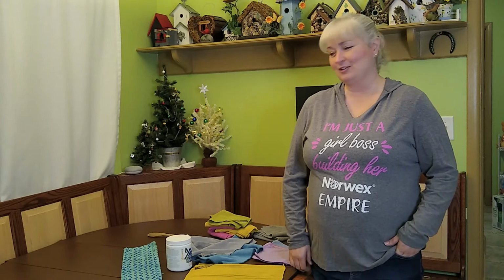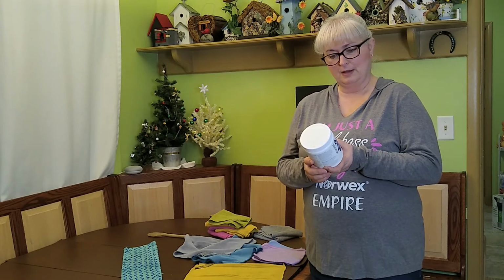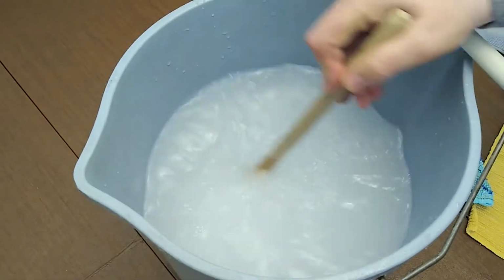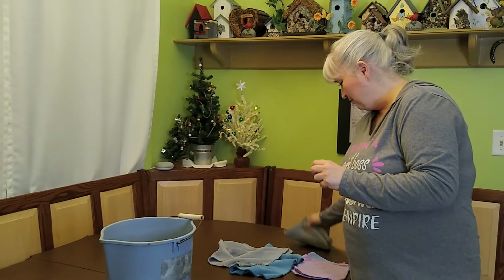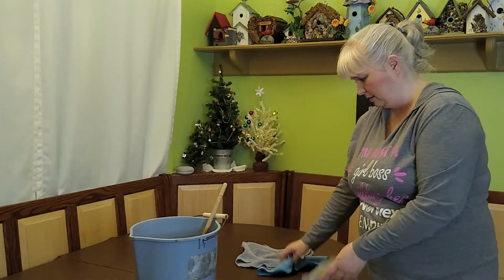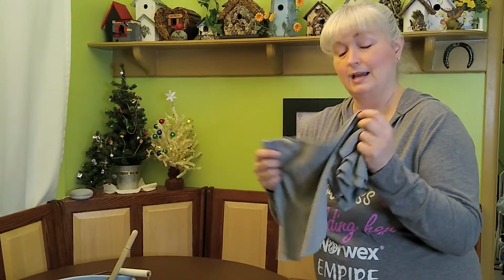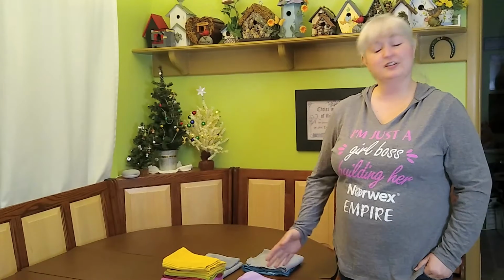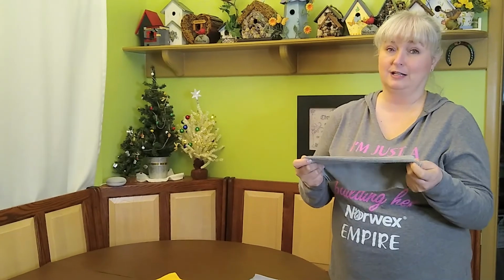Norwex Microfiber Cleaner | Deep Cleaning Norwex Microfiber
Is your microfiber starting to smell or look extra dirty? You may need to deep clean them! Deep cleaning your cloths with Norwex Microfiber Cleaner is a great way to give your cloths a fresh start. This was my first time doing it and I was not disappointed!

Interested in becoming a consultant or hosting a party?